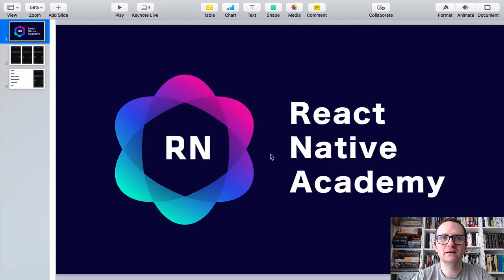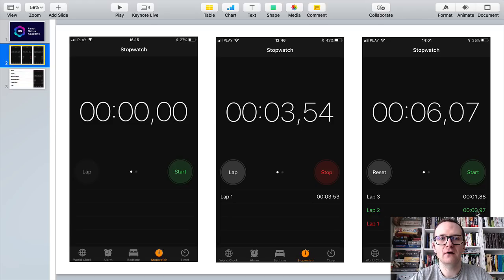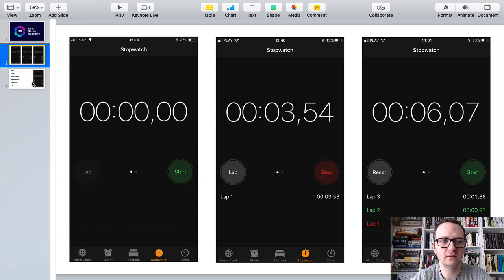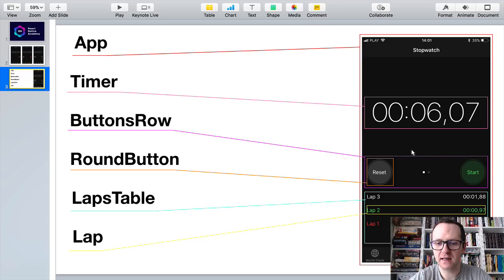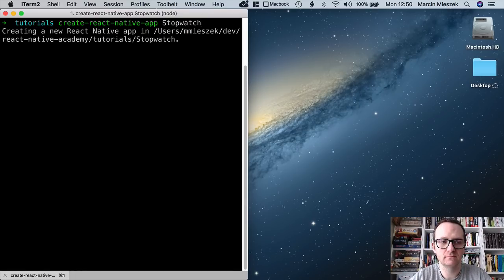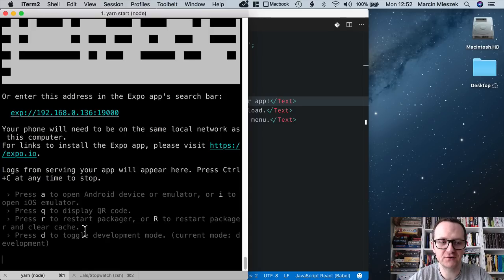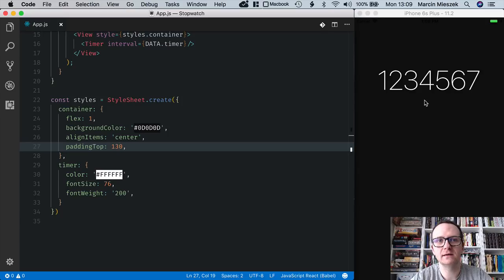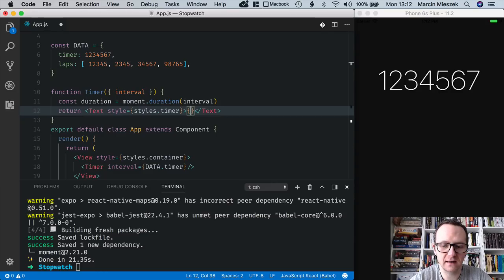React Native Tutorial - Build a Complete Stopwatch App in 60 Minutes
In this video we will create a complete iOS Stopwatch application in React Native.

We follow a typical workflow of professional projects: we start with designs, break them down into components, implement a static app, handle interactions, test on iOS and Android.

We walk through all the basics concepts of the React Native:

Standard Components
State nad Props
Gestures
Styles